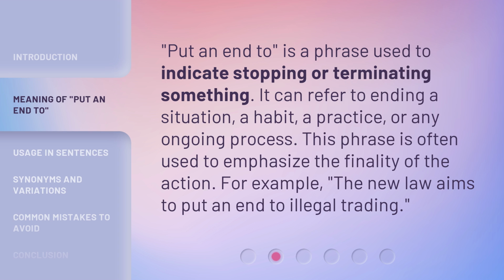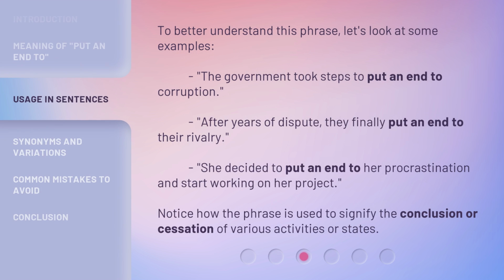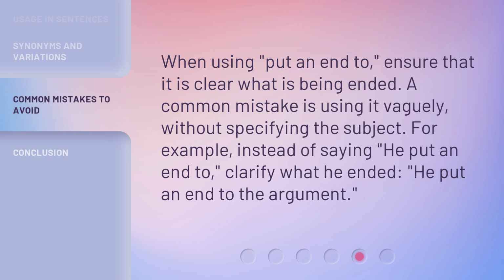Understanding the Phrase "Put an End To"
Putting an End to It: Decoding the Phrase • Unravel the meaning and usage of the popular phrase 'Put an End To' in this informative video. Explore its origins, contexts, and how to use it effectively in your conversations and writing.

00:00 • Introduction - Understanding the Phrase "Put an End To"
00:30 • Meaning of "Put an End To"
00:55 • Usage in Sentences
01:22 • Synonyms and Variations
01:42 • Common Mistakes to Avoid